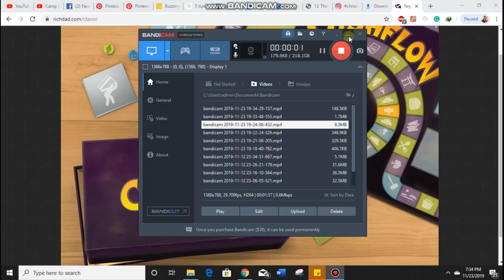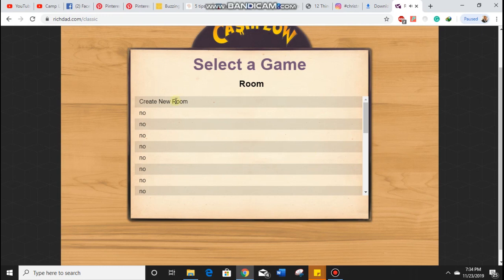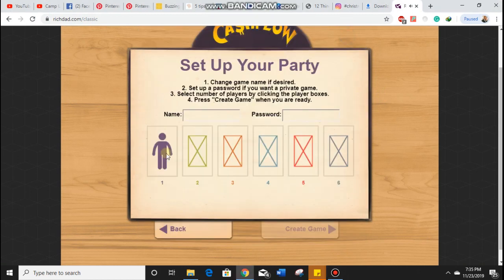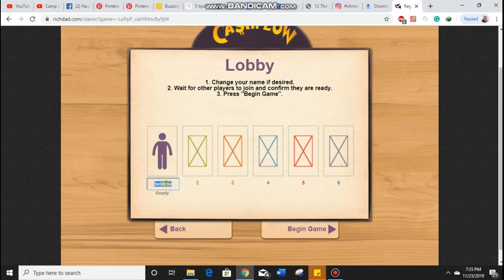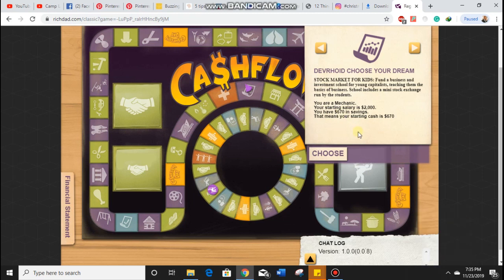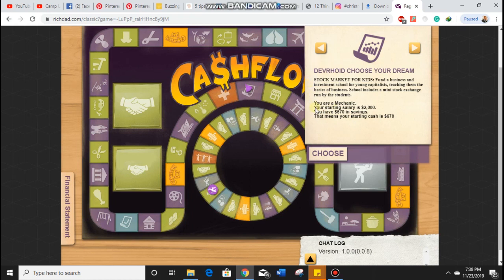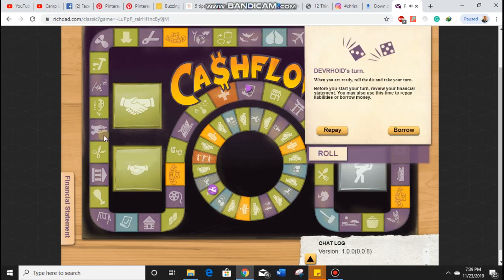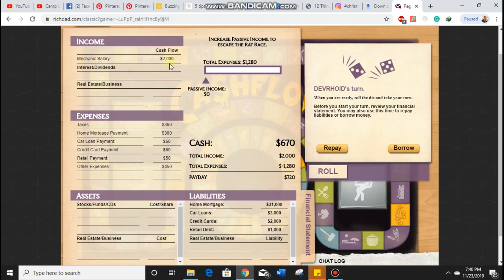How to Play CashFlow 101 | How to Win Cashflow 101 Online | Capital Gains Strategy Part 1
The Capital Gain Strategy This strategy is based on capital gains realized from trading stock options. The game offers a variety of small deal cards, many of which are stock option deals. For each stock option there is a typical range through which the price fluctuates. There are also extremes in both the positive and negative directions. These extremes offer the unique opportunity that make this strategy an excellent one for escaping the rat race. For example, a stock such as OK4U typically trades between $5.00 and $40.00. However, there are situations in which the stock falls to as low as $1.00 and others when it will rise to as high as $50.00.

In order to build up capital for purchasing cash flowing assets I encourage you to wait for the stock to one of these depressing levels ($1.00 or $5.00) and purchase no less than 1000 units. When the stock rebounds you will be sitting on a pretty penny and will now be able to invest in big deals. Note also that unique opportunities such as stock splits may aid in accelerating your departure from the rat race. Like most things in life, this strategy has it’s advantages and disadvantages. I have listed the upside and the downside to this strategy in the full article

Beyond The Stock Price aims to promote financial literacy and Investing.

My New Book is Now AVAILABLE!

It’s titled “Stock Market Investing 101 - The Total Beginners Edition” Stock Market Investing 101 is written for the Absolute BEGINNER! Here’s what you’re gonna learn.

❗️What the Stock Market really is
❗️How People PROFIT from investing in Stocks and
❗️How to purchase your first stocks.

By the end of the book, you’ll know:

❗️How To Earn From Buying Stocks
❗️The Magic of Compound Interest
❗️How to Reach Your Investment Goals using Compound Interest.

Be sure to SUBSCRIBE to our YouTube Channel and Visit our official for educational articles on investing as well as Financial Analysis of Publicly listed companies in Jamaica, the Caribbean and other Global Stock Markets